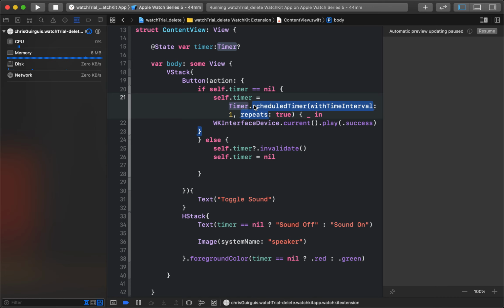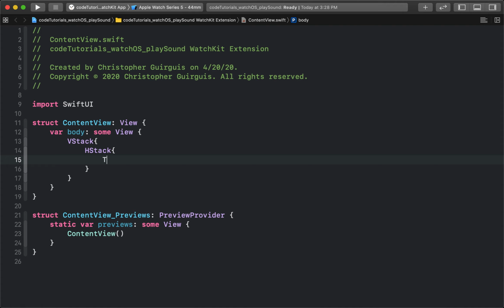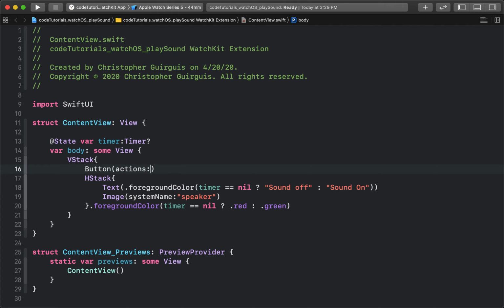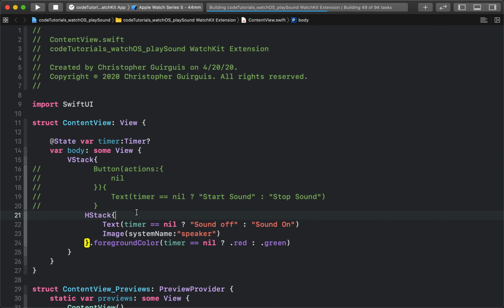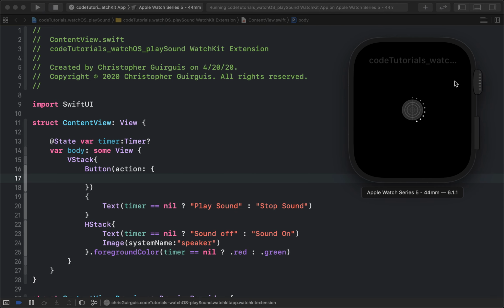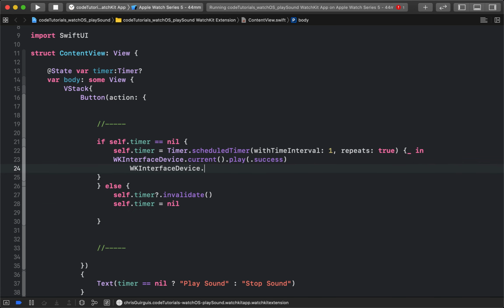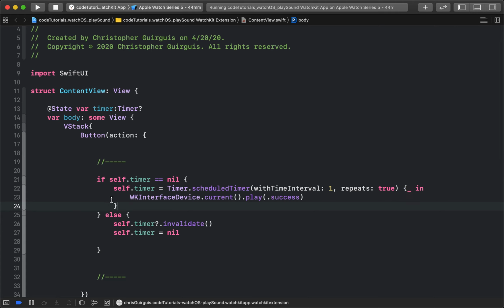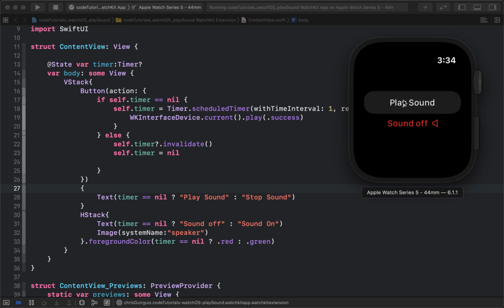(2020) SwiftUI - watchOS - Playing System Sounds - 8 Minutes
This is a beginner tutorial that goes into how to use SwiftUI to play sounds using watchOS and SwiftUI